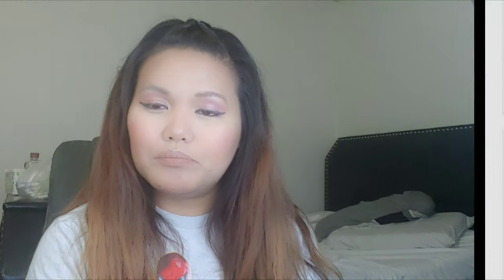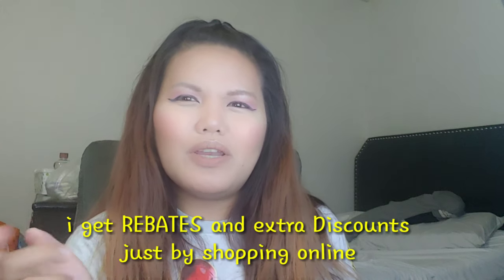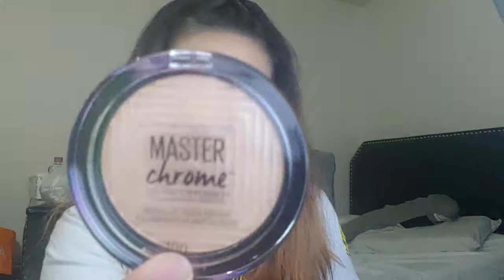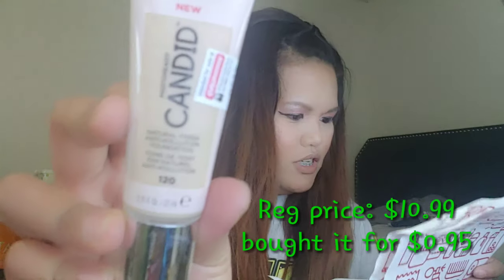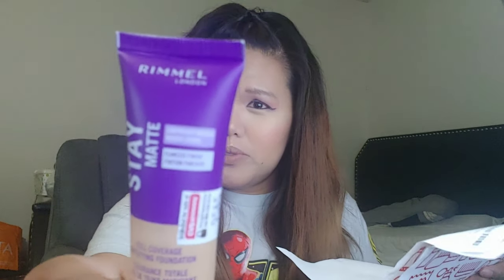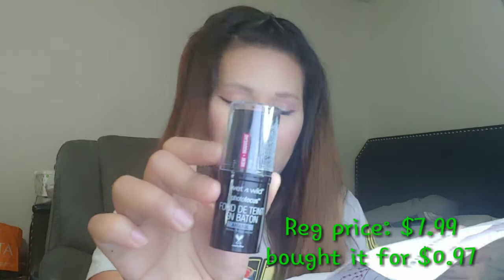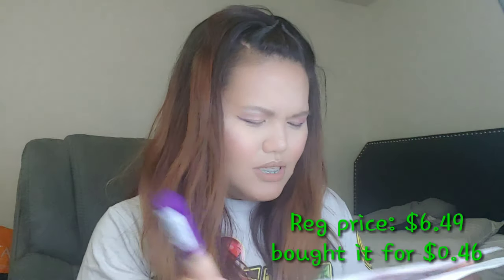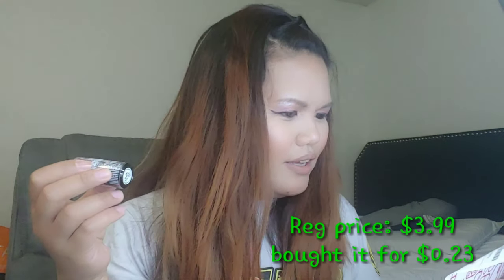How to Shop at CVS for FREE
I will share my secrets on how I save money while shopping beauty products at CVS for free. Hope this video helps you to be a savvy shopper.

(a chance to get free beauty Products)
(how I get REBATES when I shop online)